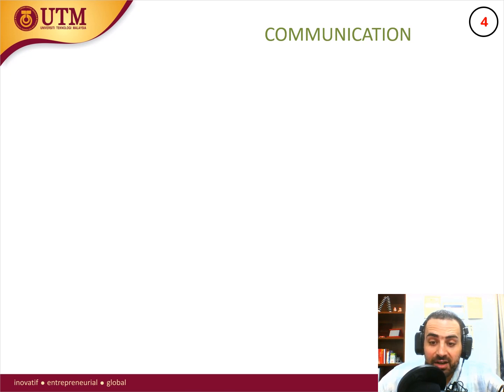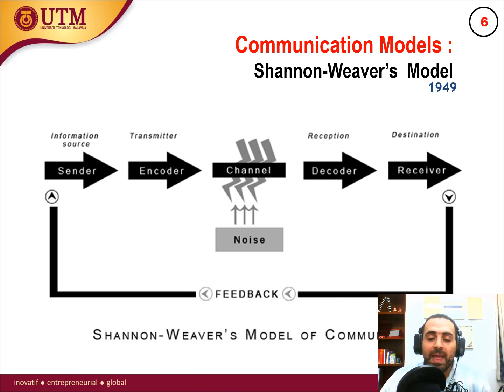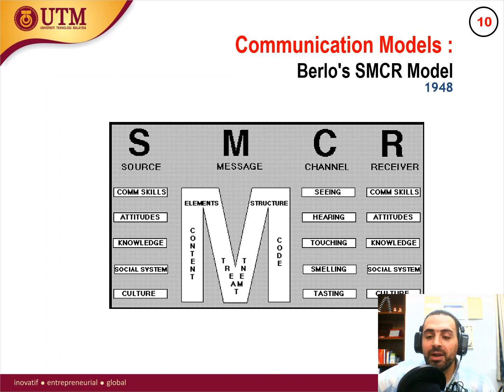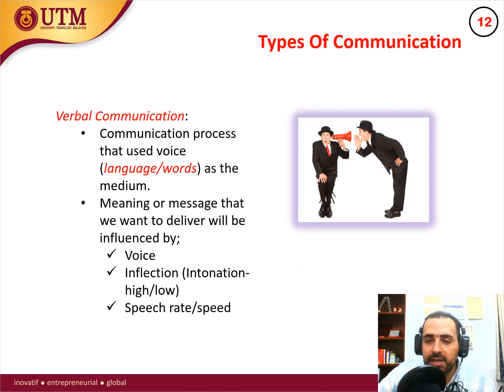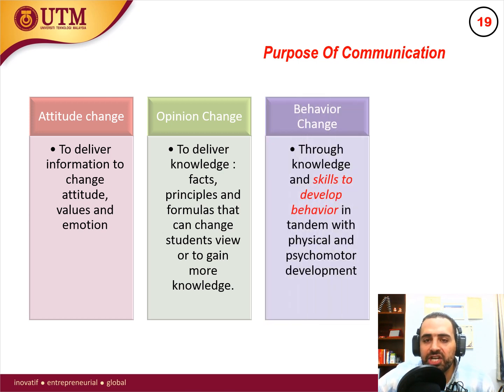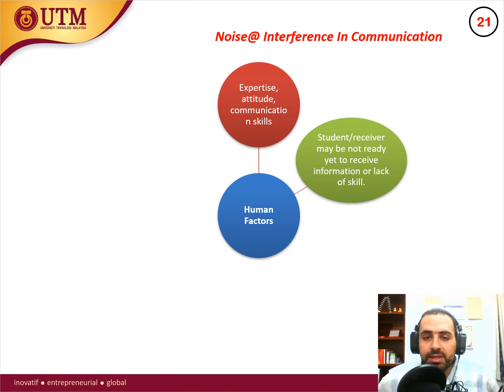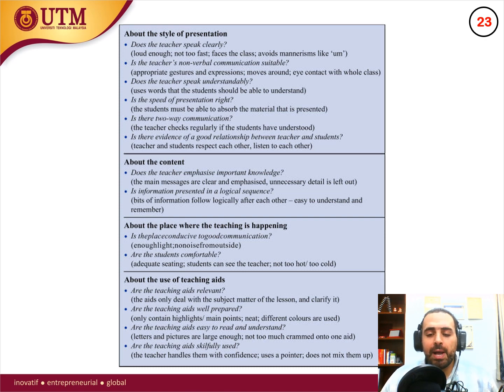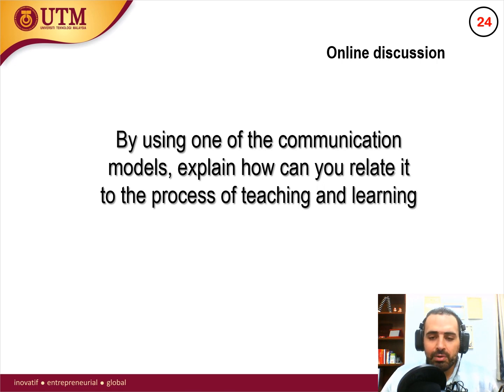COMMUNICATION IN EDUCATION | WEEK 2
In these videos series, I'm going to be teaching education technology class SHPP1042.  The course introduces the principles of educational technology in relation to the teaching and learning process. It explores the utilization and integration of technology in education with the purpose of improving education. This includes the discussions on the use of the basic concept of communication and instructional design models in designing learning materials so as to improve and meet the specific goals in teaching and learning. As learning materials today have greatly expanded because of the various technological advances, students will take a step back to learn some of the conventional techniques such as the blackboard, whiteboard, televisions, VCRs, and different types of projectors (overhead, slide, and opaque projectors). The students will also be given the opportunity to explore the use of newer technology such as the computer, various software applications, LCD projectors, camcorders, digital cameras, scanners, the Internet, satellite, interactive TV, audio & video conferencing, and artificial intelligence in designing the most effective learning environment for students. With the knowledge of educational technology, future educators must be proficient in computer literacy. Thus, at the end of this course students are taught to develop instructional materials for teaching and learning purposes through group work projects as they will become an educator later to address the digital divide in the society.